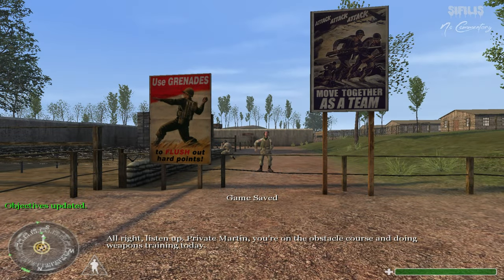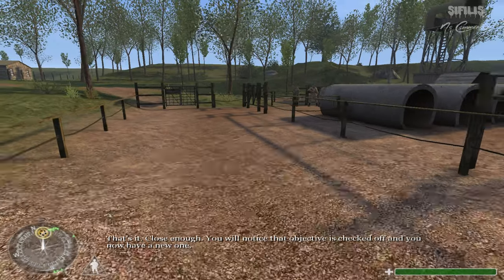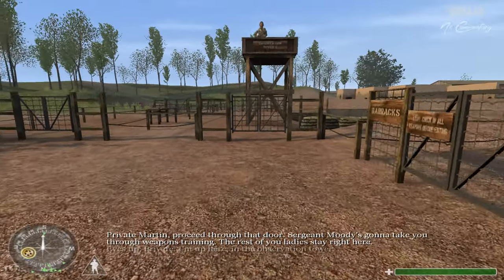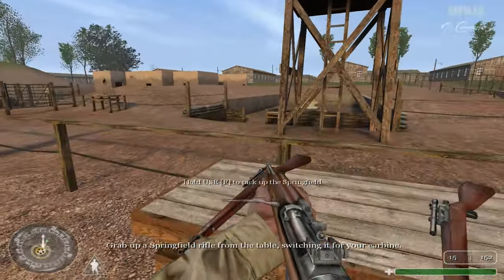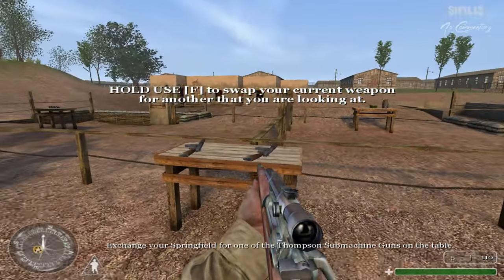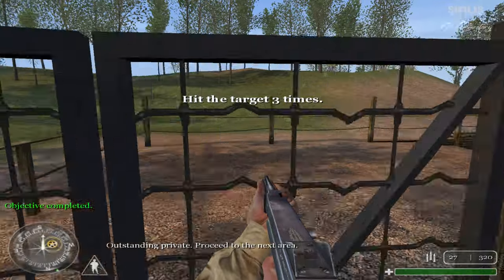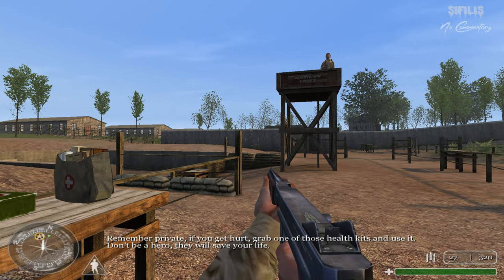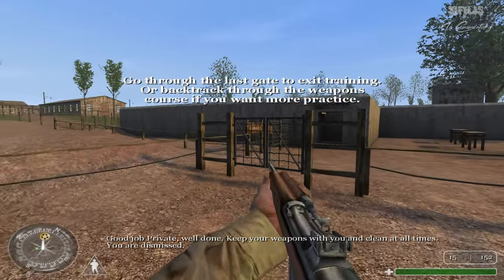Camp Toccoa (Georgia U.S.A 1942) | Call of Duty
Camp Toccoa Call of Duty 2003
Call of Duty / Medal of Honor / Battlefield / Sniper Ghost Warrior / Grand Theft Auto / Sniper Elite / Red Dead Redemption / Operation Flashpoint / Arma / War Game / Open World / Campaign / PC Gameplay Walkthrough No Commentary